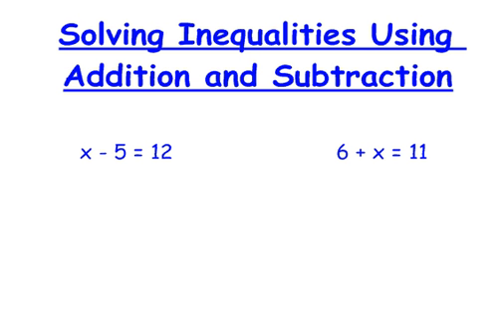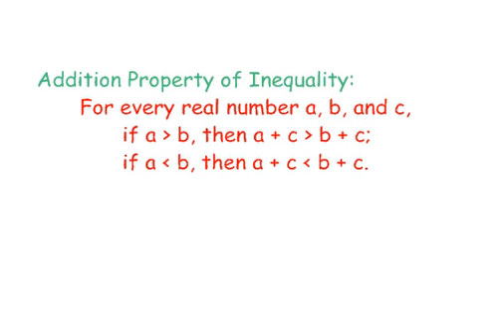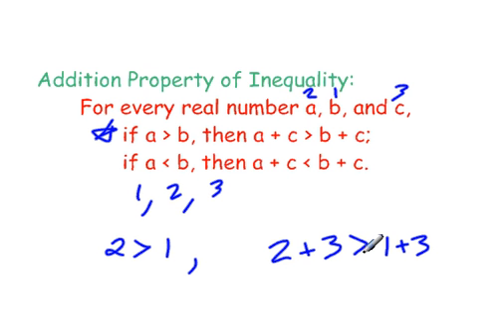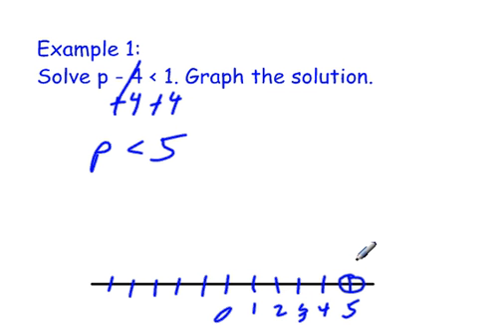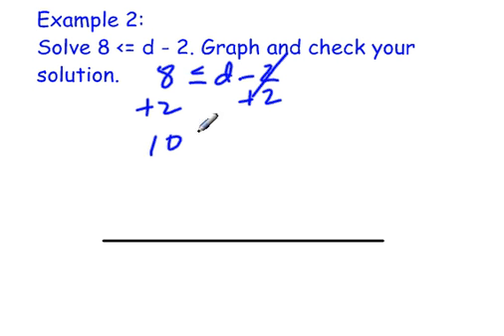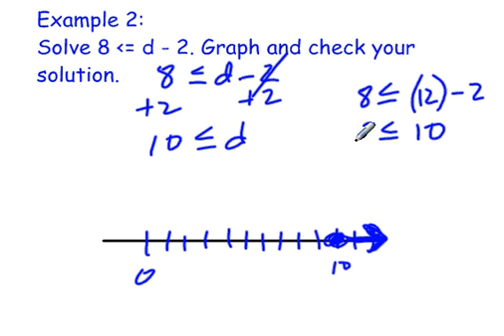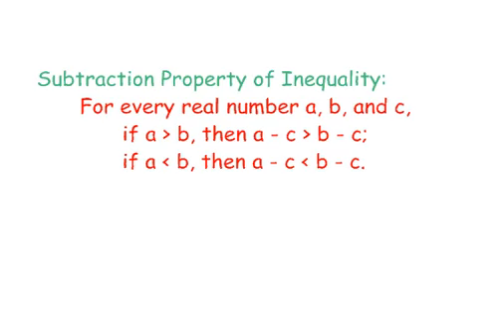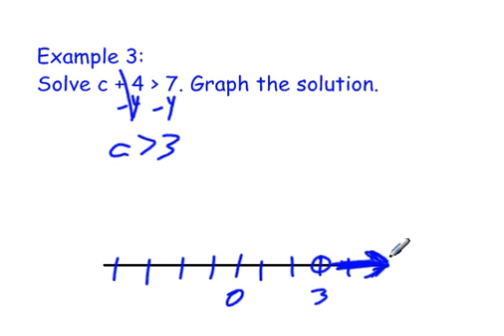Adding & Subtracting with Inequalities